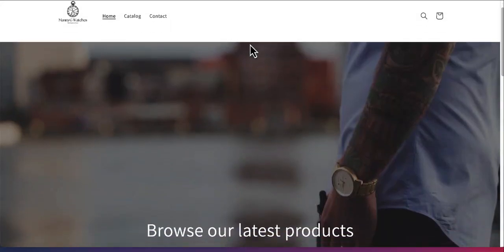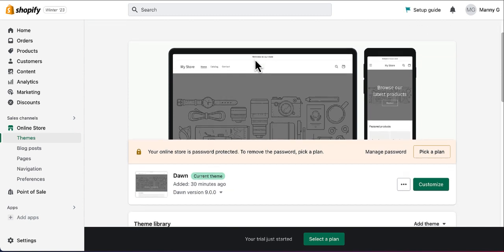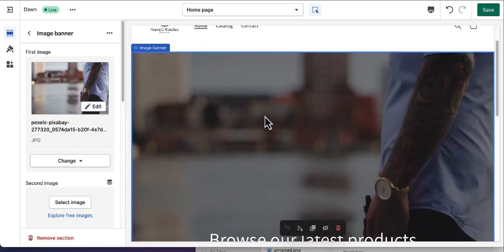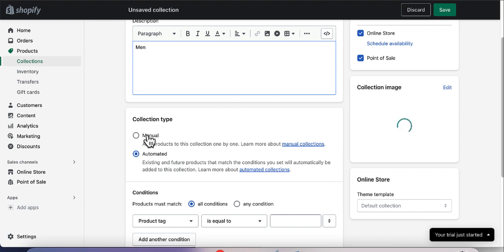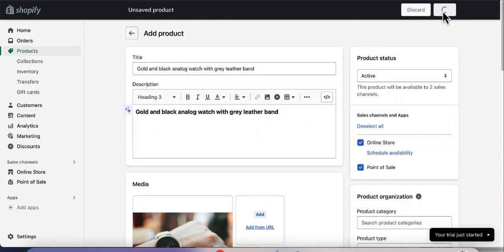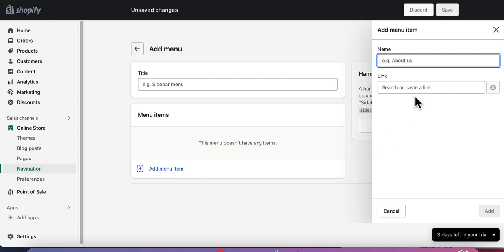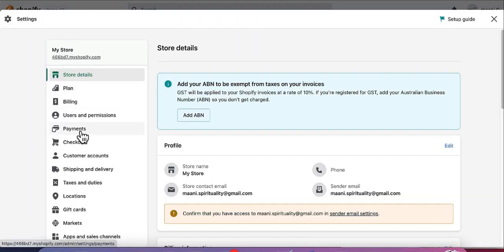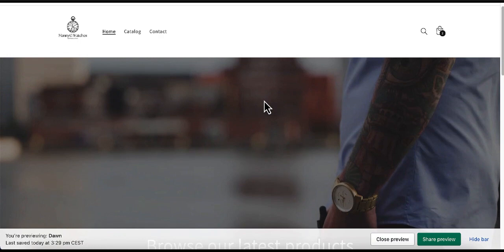Shopify Tutorial for Beginners 2023 | How To Create a Shopify Store From Scratch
Shopify: Get 3 Months of Shopify For $1 (Best Deal Online)

In this Shopify tutorial for beginners, you'll learn exactly how to create a Shopify store from complete scratch. No web skill is needed.

⏱️ Timestamps
Get Your EXTENDED Shopify Trial: 1:10
Install Shopify Theme for your site 3:13
Adding a logo to your site:4:53
Liking the video ;) 5:56
Adding collection to your Shopify store: 7:23
Add products to Shopify store: 11:02
Add payments to the store: 19:57
Add shipping to the store: 21:05
Add a custom domain name to the Shopify store: 22:22

By watching this Shopify store setup tutorial you'll learn exactly how to use Shopify to create your own online store and start selling (digital or physical) products online. I'll cover exactly how to create a Shopify store, how to create collections, how to add products to your collection, how to manage your payments and shipping, and setting up a custom domain for your Shopify store.